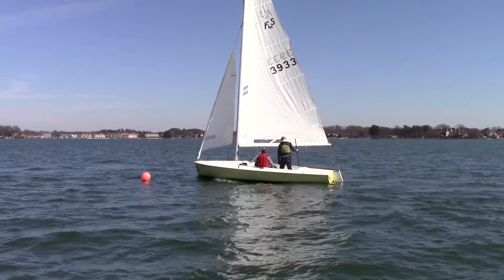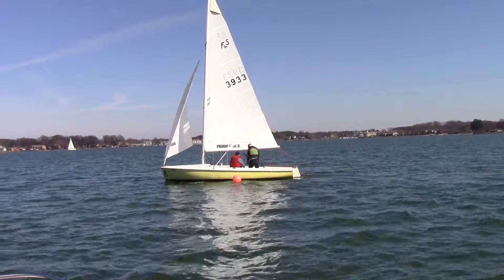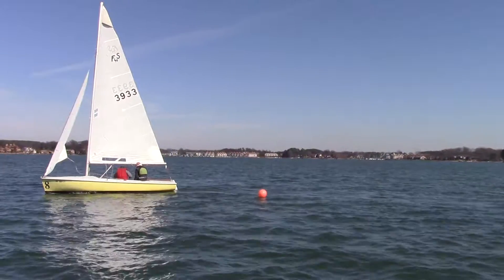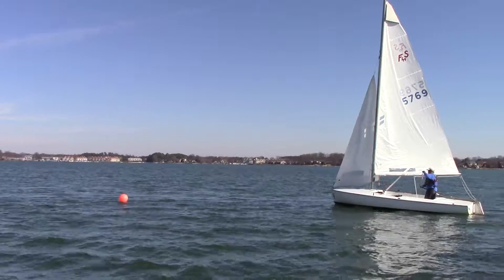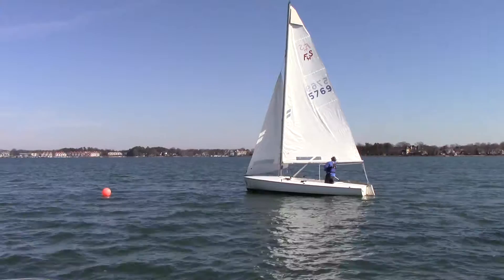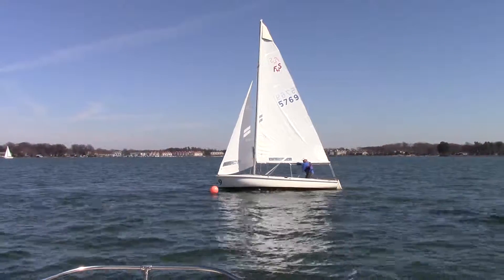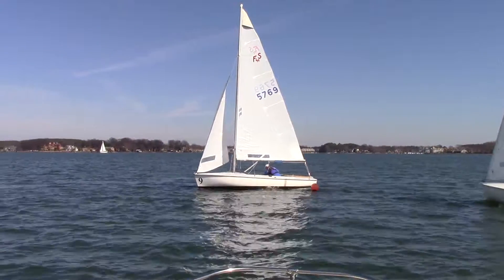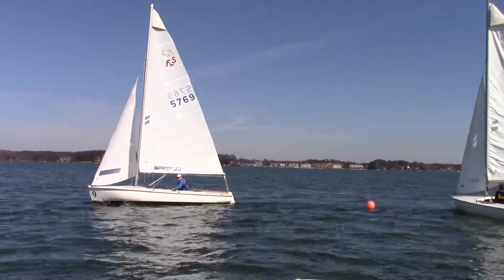Feb 05 2017 Social Sail 7 Boats